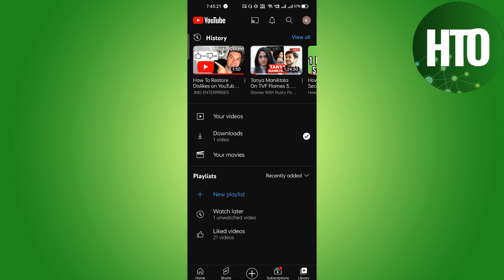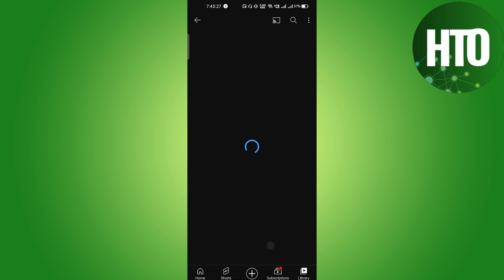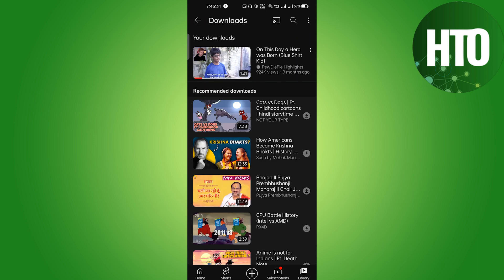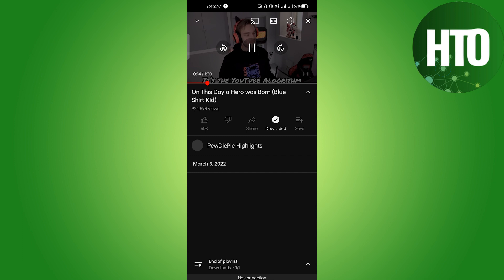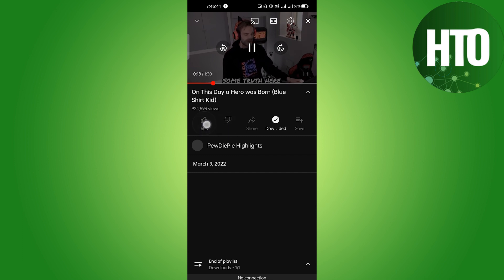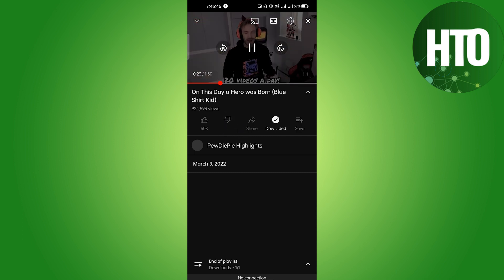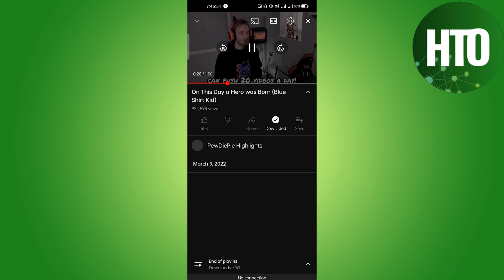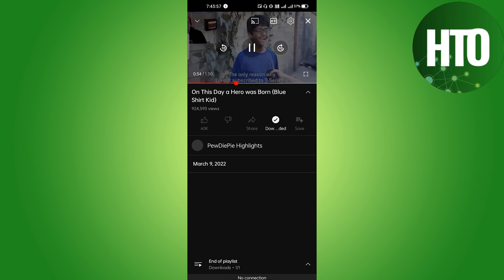How to See Dislikes on YouTube on phone? (EASY)